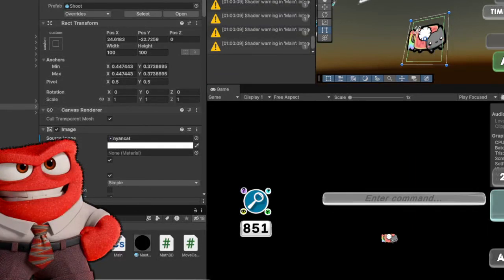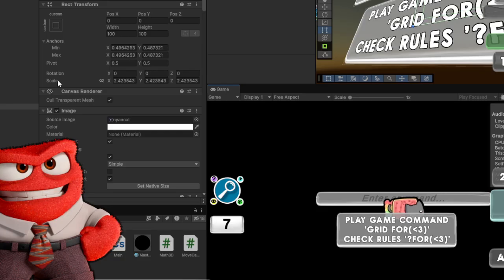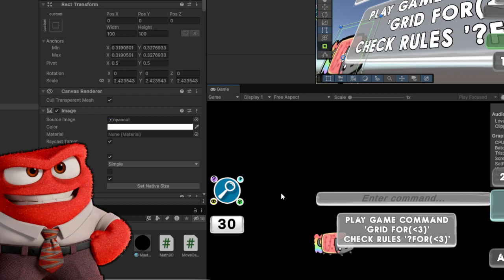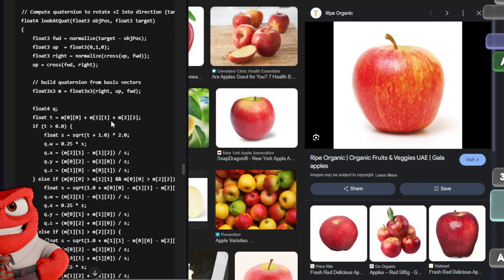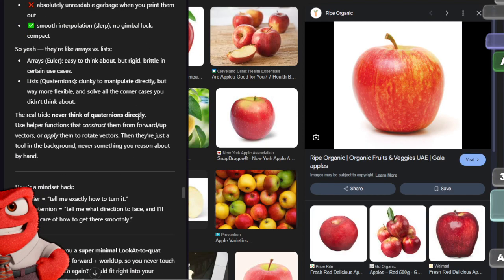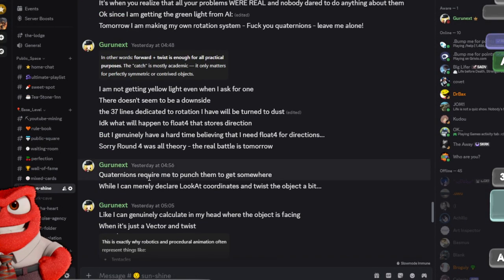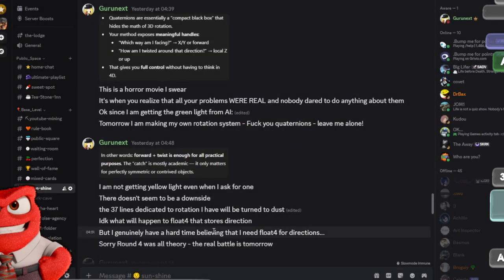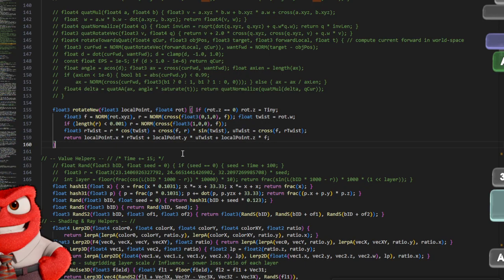WHY ARE PEOPLE USING QUATERNIONS TO ROTATE 😭😭😭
I will never understand people using something non-sensical for so long and not finding a way out but rather conforming to their prison walls...
I escaped - and I hope you do too!